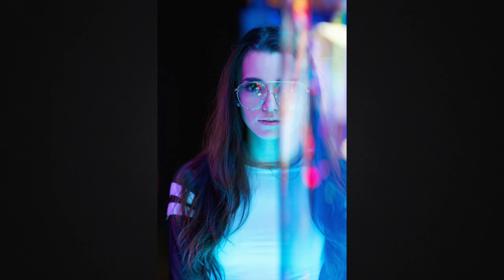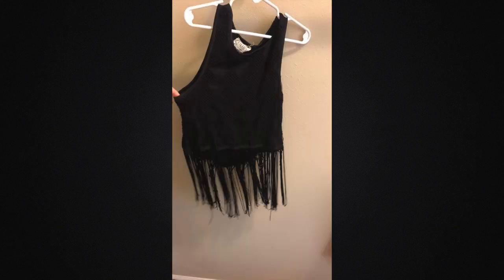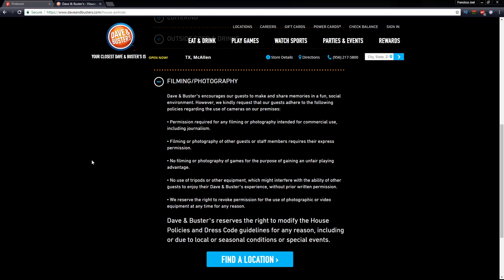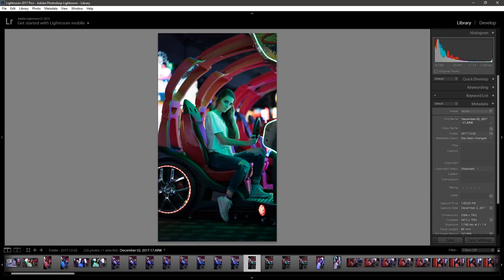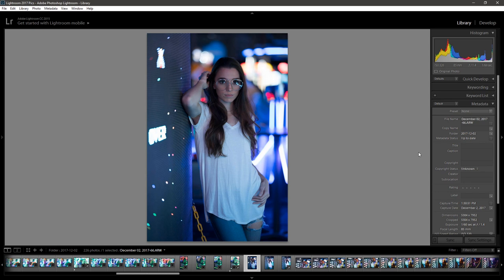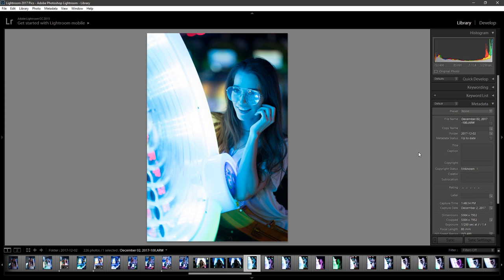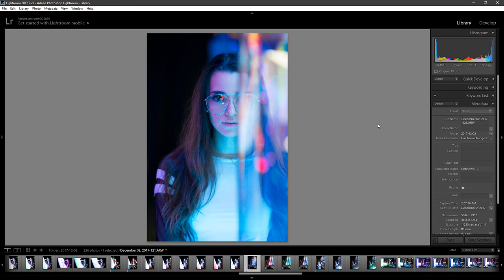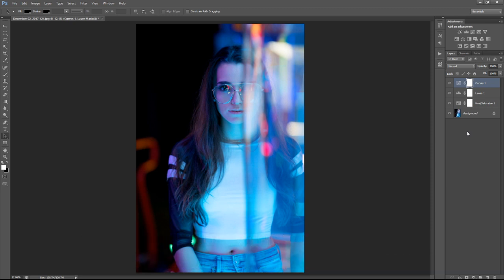Behind The Shot #3 - Neon Suzette (feat. Sony A7RII + 85 GM)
Here's the third installment of my Behind The Shot series! In today's video I go over a photo I took of Suzette from my Neon Portraits video. Hope you all enjoy it!

📷GEAR USED FOR THE PHOTO📷
Sony a7rII
Sony 85 GM

Best Deals for Camera Gear